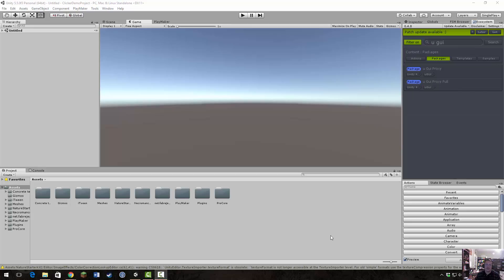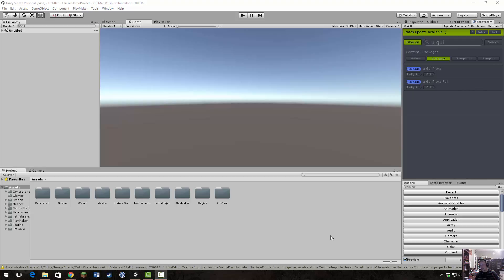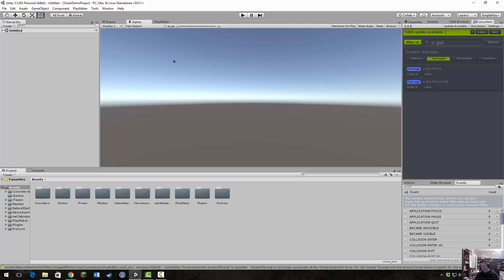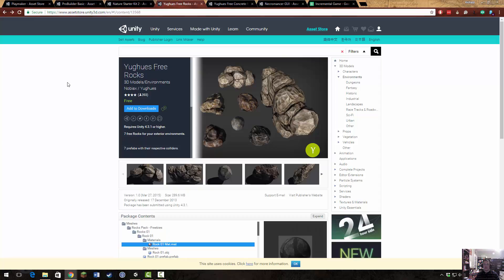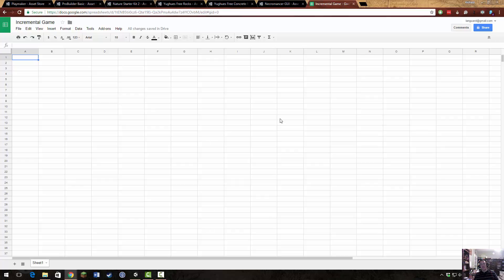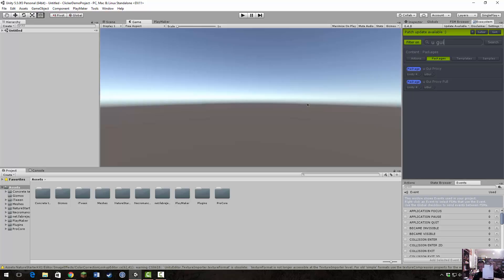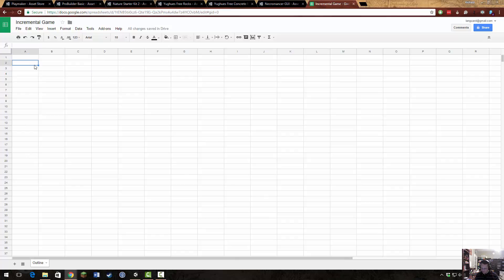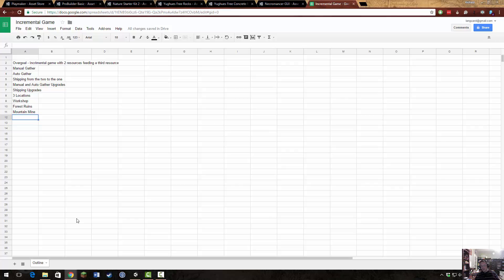Incremental Game Part 1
Join me as I embark on an adventure to create an incremental game in Unity using Playmaker!

Ok, not that much of an adventure, but should be a fun way to learn Unity and Playmaker.  This video is the introduction, where I mainly talk setup and which packages I’ll be using.

Packages used:
Standard Assets - Environment
Playmaker
Probuilder Basic
Nature Starter Kit 2
Yughues Free Rocks
Yughues Free Concrete
Necromance GUI